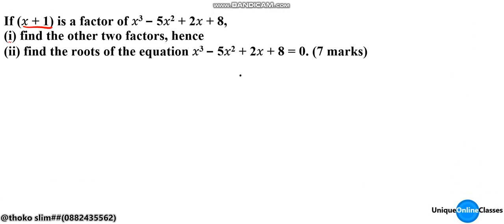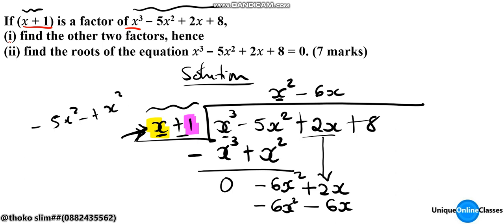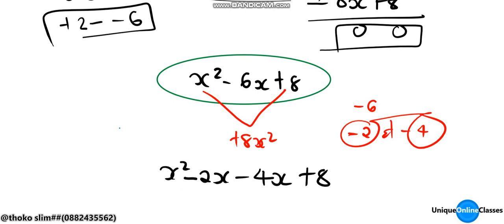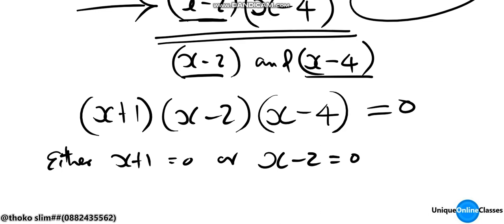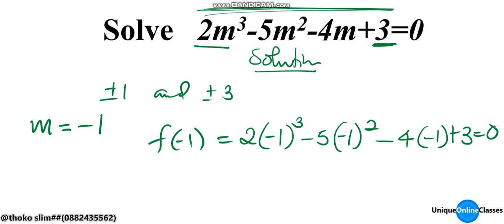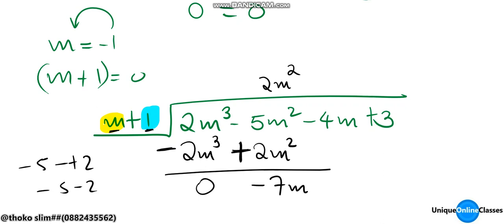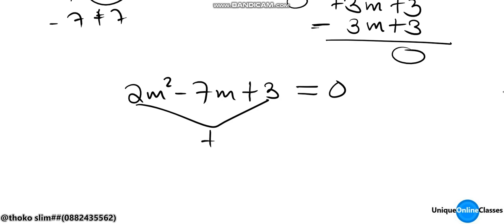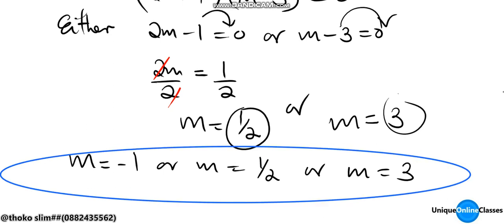Form 4 Maths - Polynomials (part 1)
After watching this video you'll be in a position to solve as well as finding factors of polynomials.